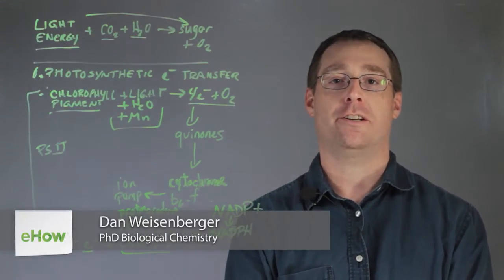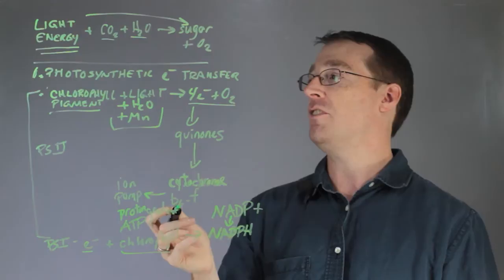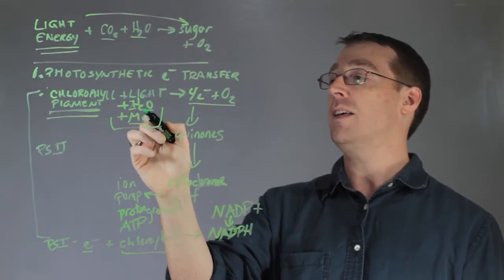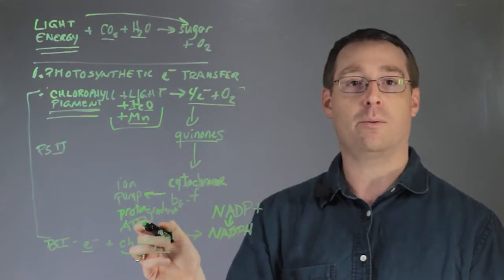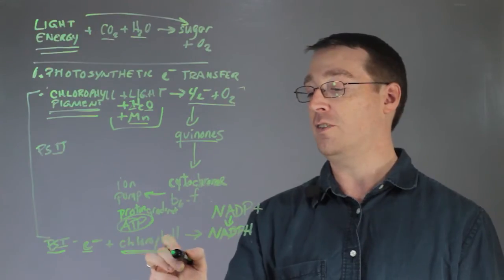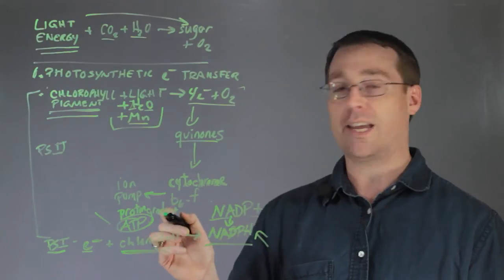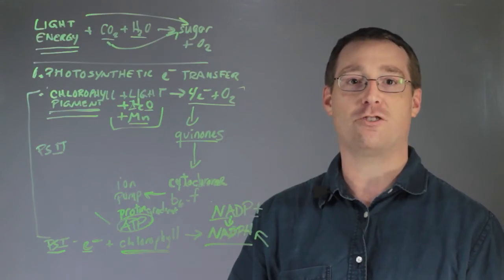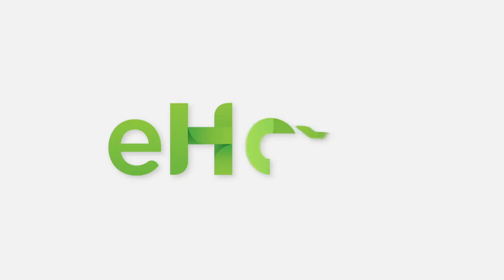Conversion of Light Energy to Chemical Energy in Photosynthesis : Biology Lessons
Photosynthesis is a two step procedure that converts light energy into sugar with oxygen as a byproduct in plant cells. Find out more about conversion of light energy into chemical energy in photosynthesis with help from an experienced biology professional in this free video clip.

Series Description: Out of all the subjects that you will cover in your educational career, there are perhaps none more riveting than biology. Put biology first with help from an experienced biology professional in this free video series.